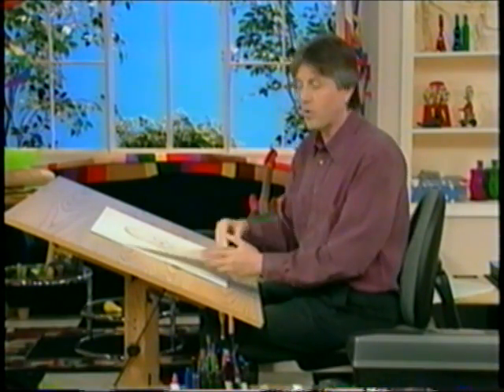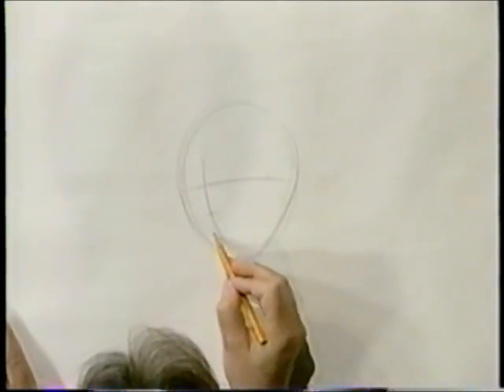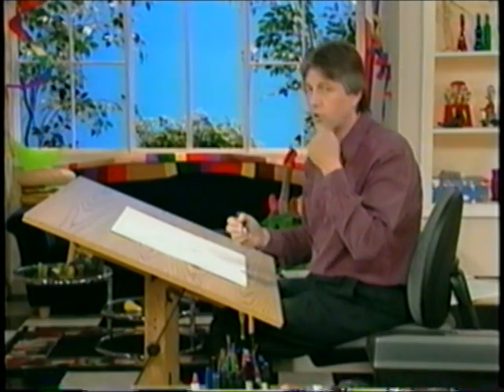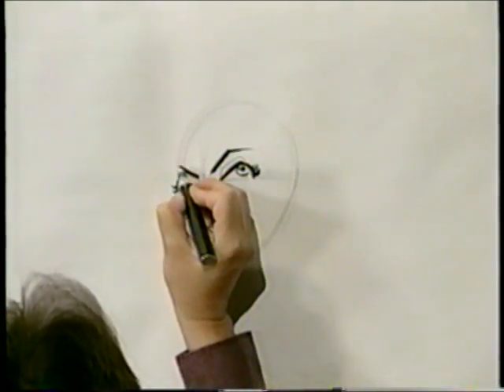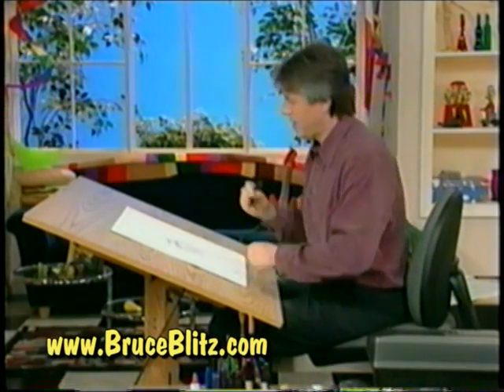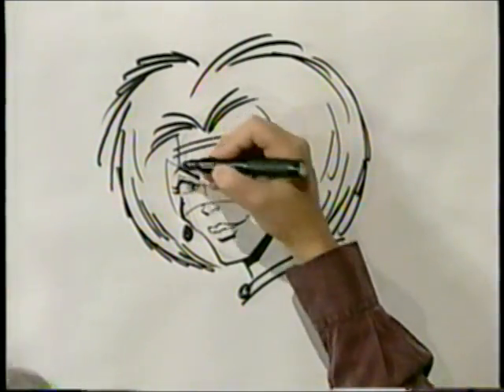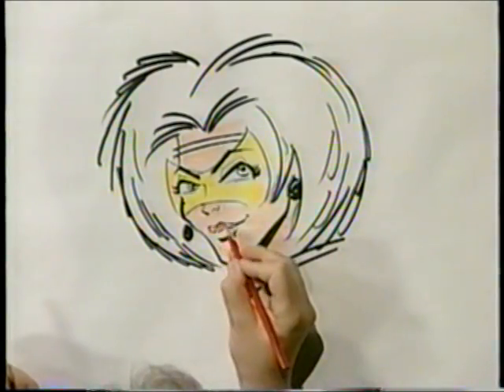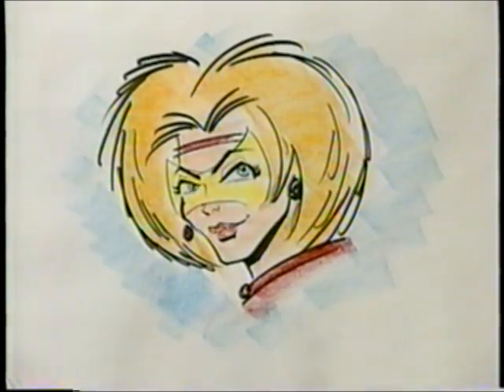Bruce Blitz draws a Superhero Woman.mpg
Bruce Blitz, TV Cartoonist, Shows you how easy it is to draw a WOMAN Superhero.